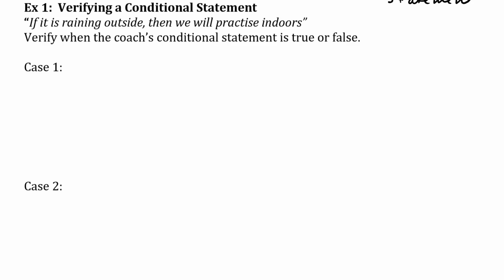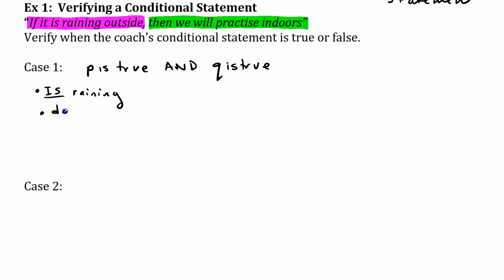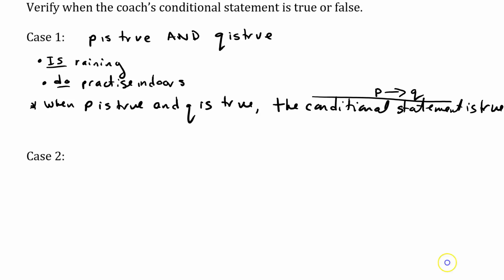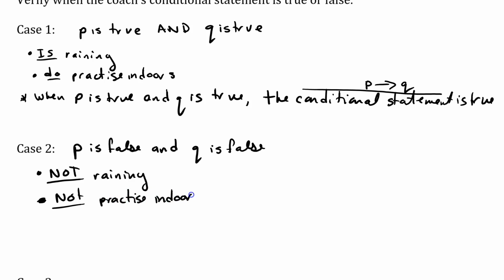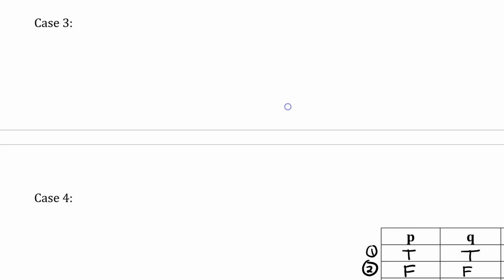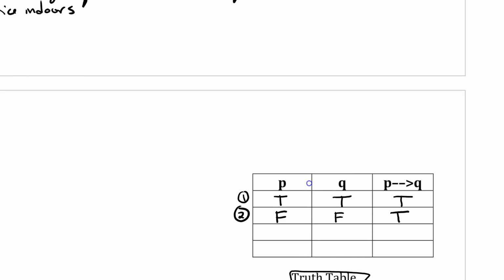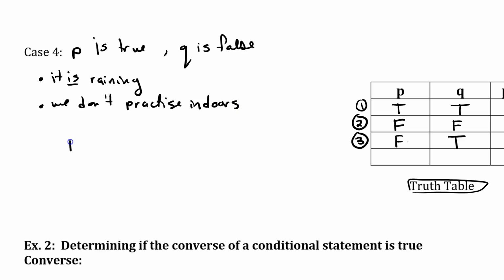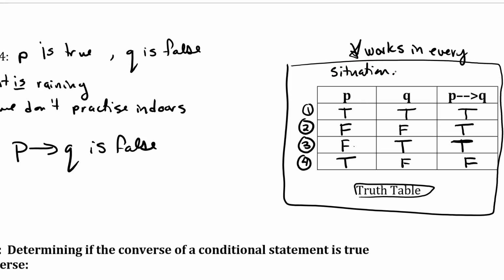3 5 Conditional statements and their converse 2